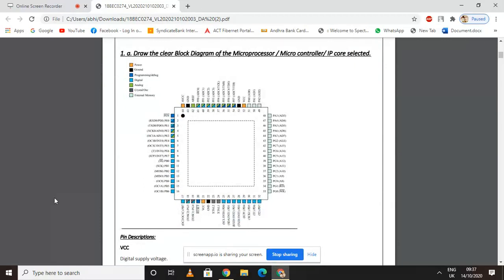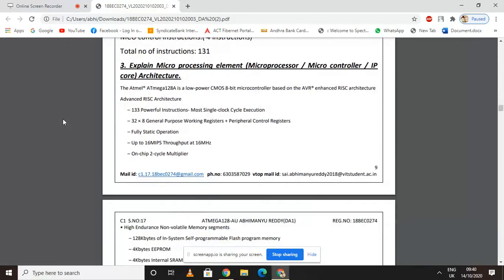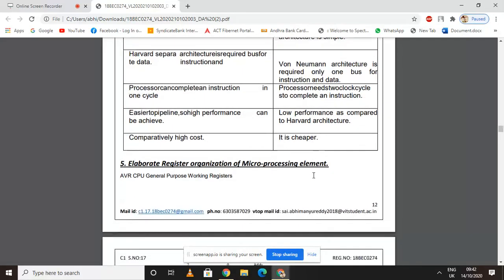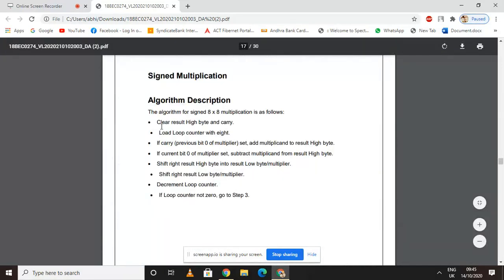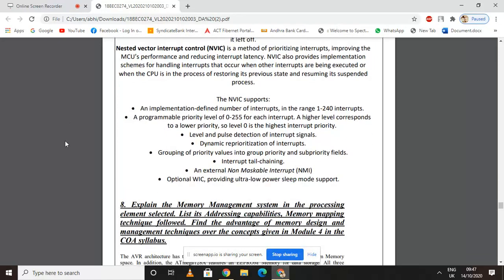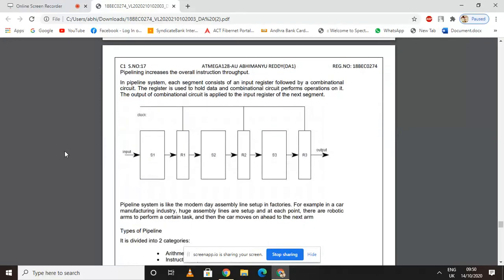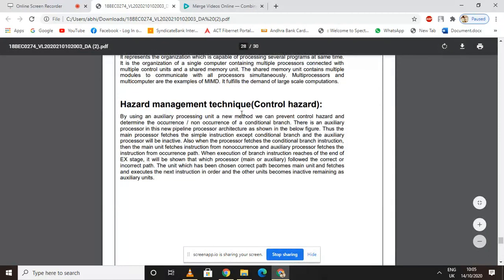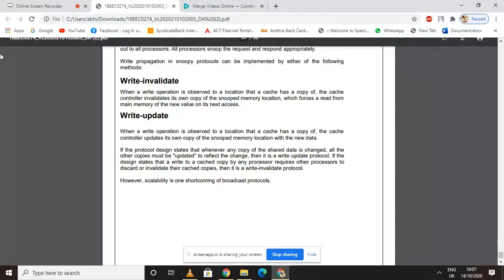DA1 C1 17 18BEC0274 ABHIMANYU REDDY